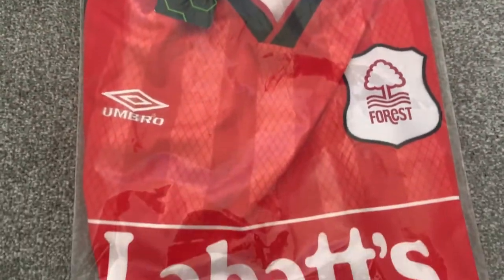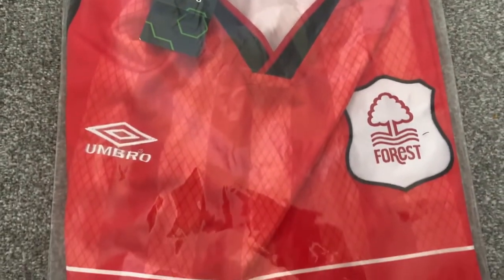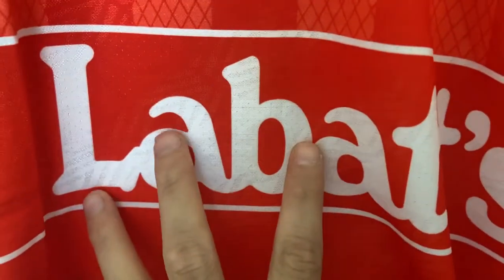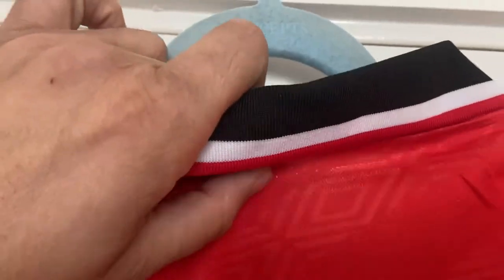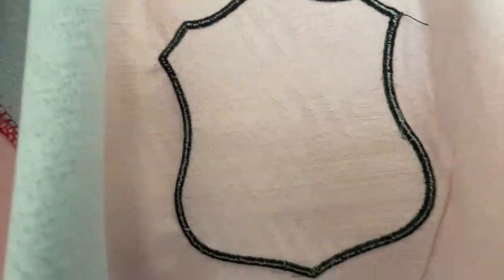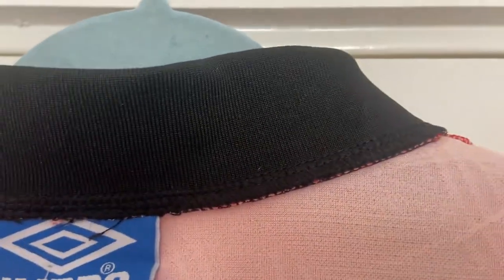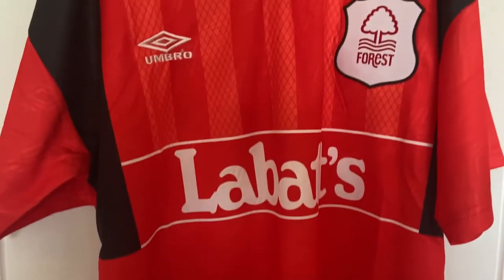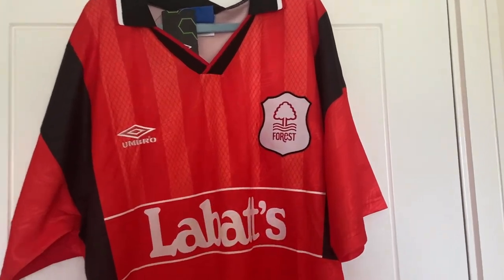DHGate Nottingham Forest Home 1994/96 Retro Remake Football Shirt Jersey Review